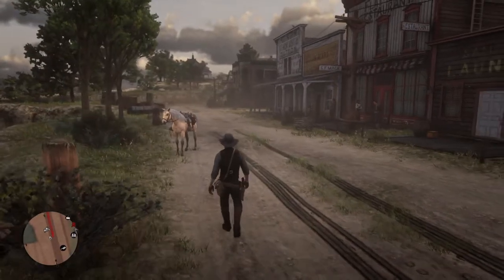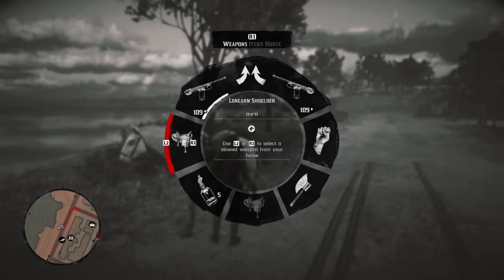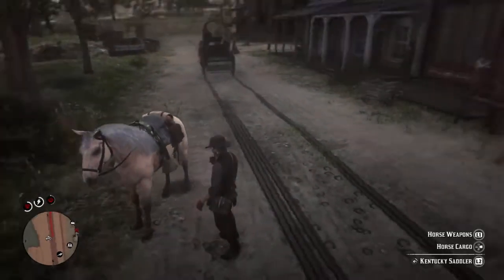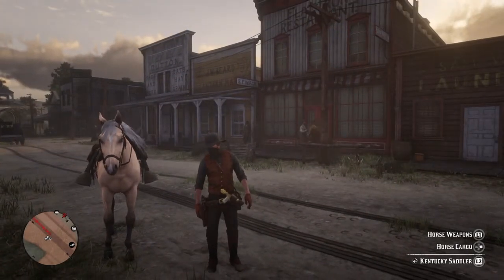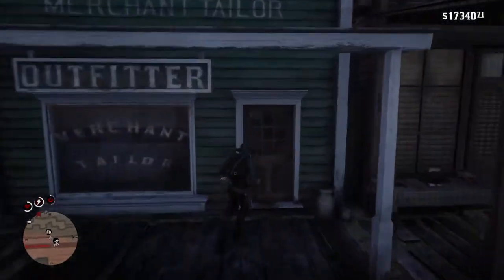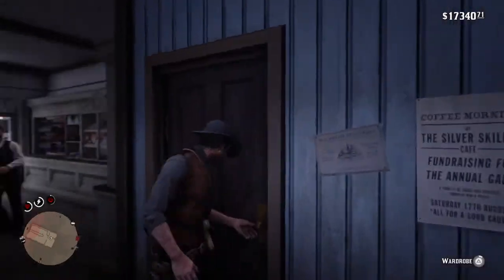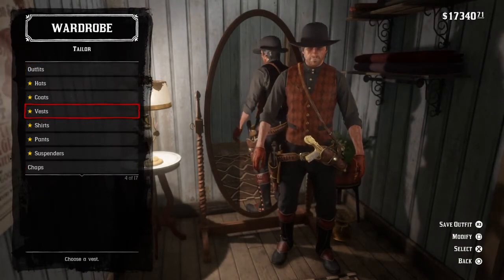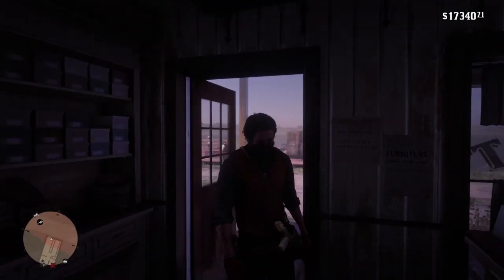HAT AND MASK